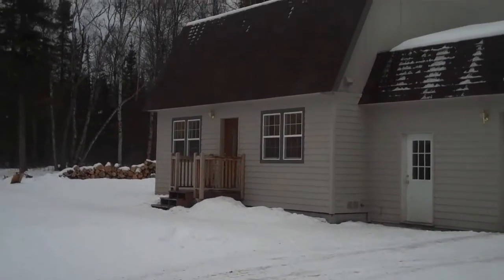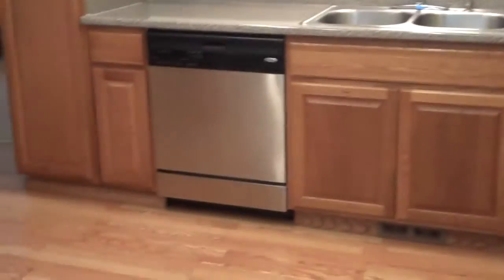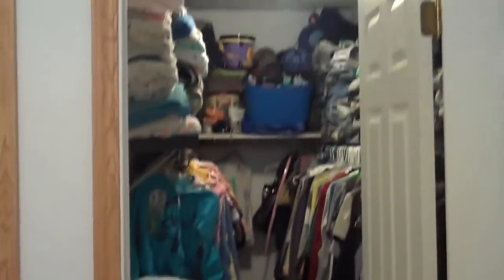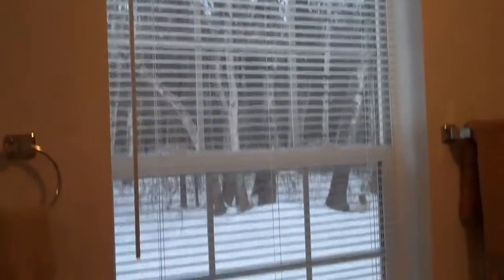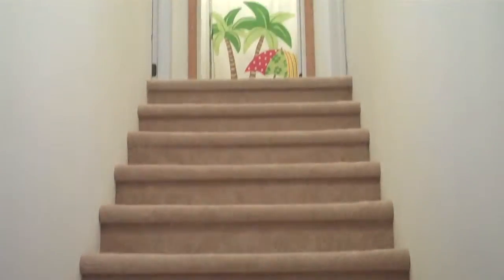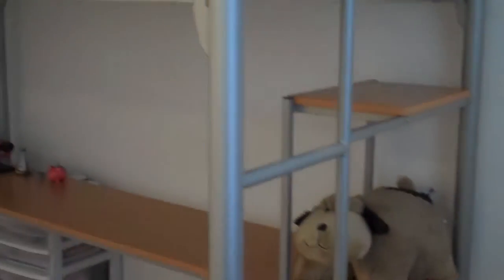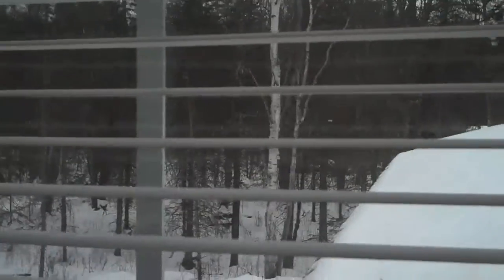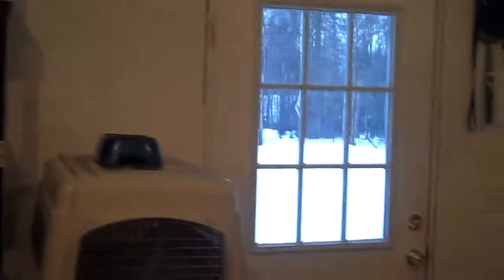8213 N Iditarod Wasilla Valley Market Real Estate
Like new home on a quiet culdesac.  Surrounded by trees with a view of Hatcher Pass.  This home is perfect for you.